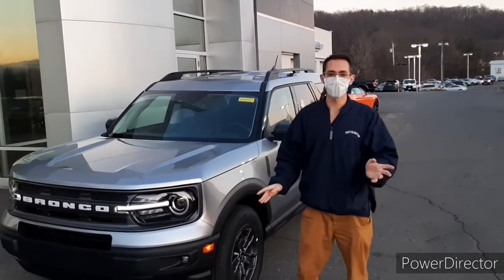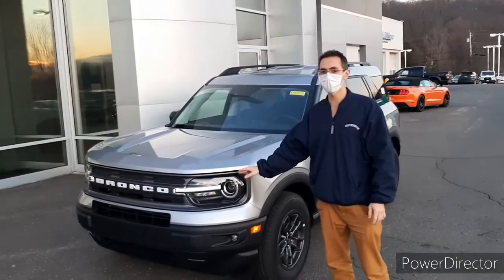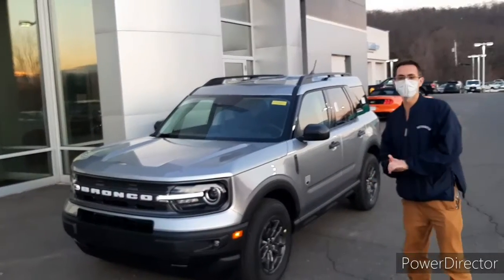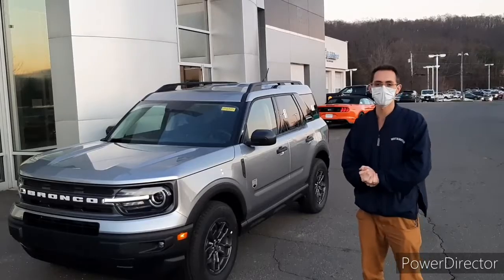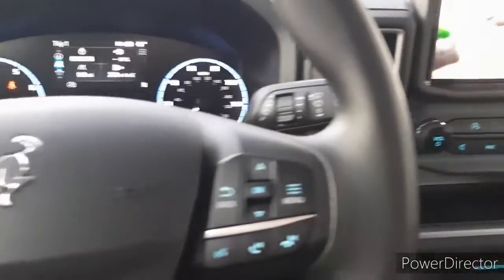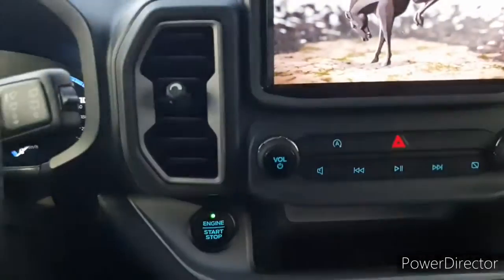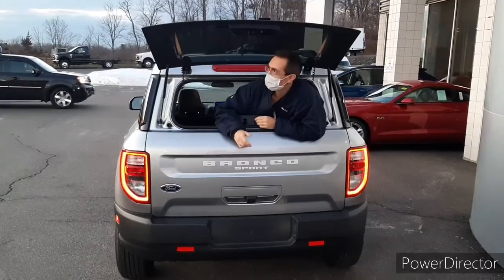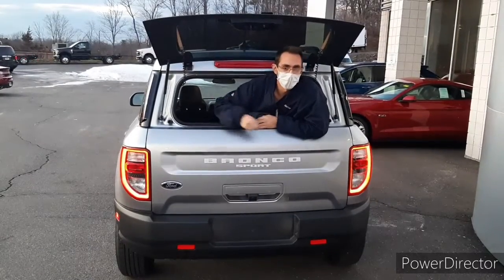Bronco Sport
Check out Ford's all new Bronco Sport! Jake is sharing the standard features inside and outside this awesome car! This Bronco is available on our lot today! Come visit us to test drive and head to our website to learn more.